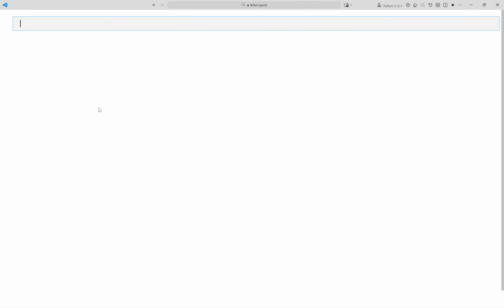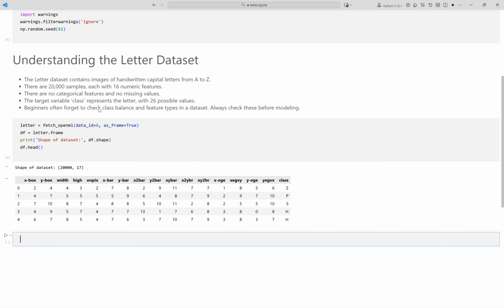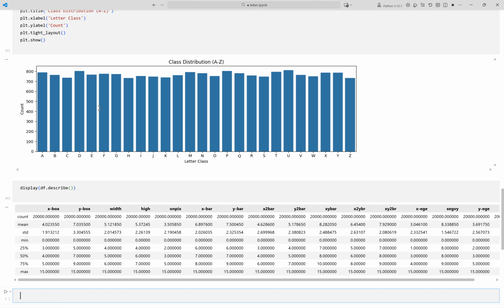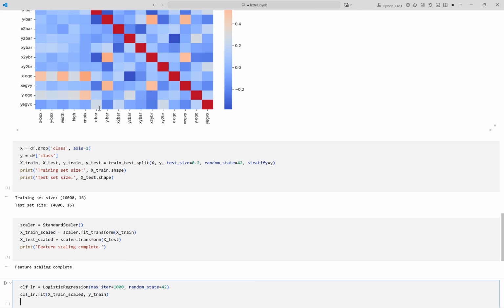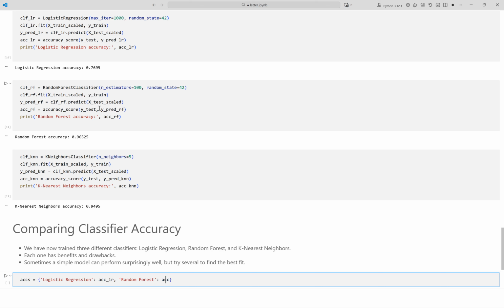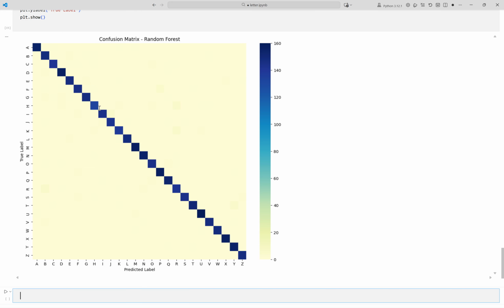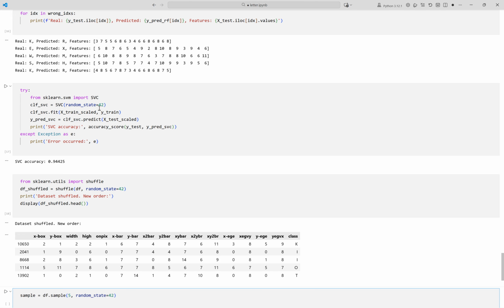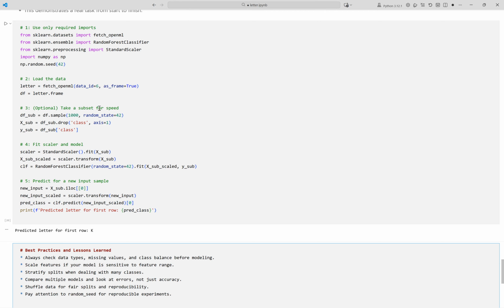letter training with machine learning on character recognition datasets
Learn how to solve a real-world classification problem using the letter dataset from OpenML. This tutorial walks you through the complete workflow, from loading and exploring the data to visualizing distributions, scaling features, and training multiple machine learning models in Python. You will see how to compare model performance, interpret results, and apply best practices for reproducible and effective classification.

By following this lesson, you will understand how to check data quality, handle class balance, visualize feature relationships, and evaluate different classifiers including logistic regression, random forest, k-nearest neighbors, and support vector machines. The video also covers error analysis, confusion matrices, and practical tips for debugging and improving your models.

00:00 Introduction to the letter dataset
01:01 Importing libraries and setting up the environment
02:01 Understanding the dataset structure
02:53 Loading and previewing the data
03:30 Checking data types and missing values
04:35 Analyzing class balance
05:28 Visualizing class distribution
06:43 Exploring feature statistics
07:39 Visualizing feature correlations
08:45 Splitting data into train and test sets
09:50 Scaling numeric features
10:47 Training logistic regression
11:49 Training random forest classifier
12:54 Training k-nearest neighbors classifier
14:04 Comparing classifier accuracy
15:48 Detailed classification report
16:54 Visualizing confusion matrix
18:14 Inspecting misclassified examples
19:16 Error handling with support vector classifier
20:38 Shuffling and sampling data
22:30 End-to-end workflow demonstration
24:58 Best practices and lessons learned